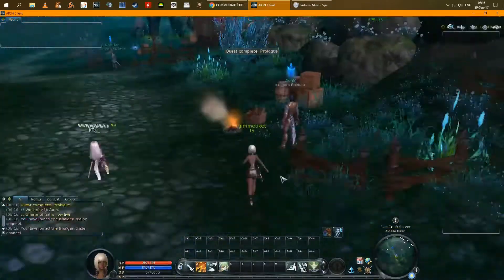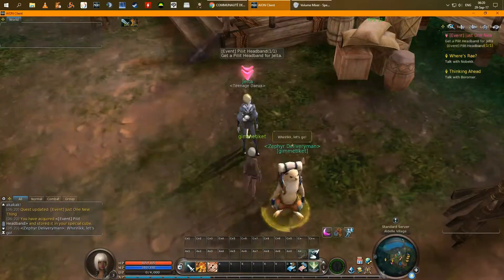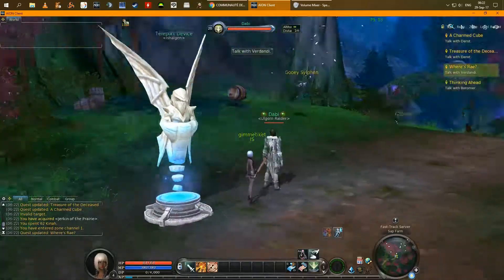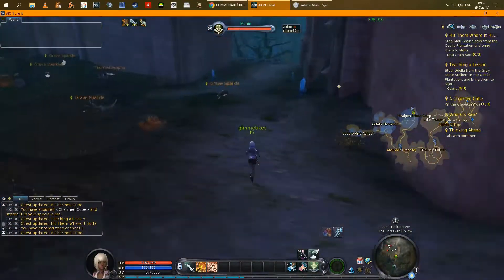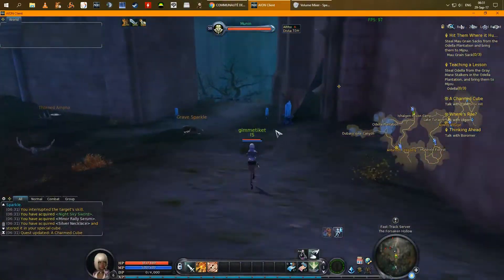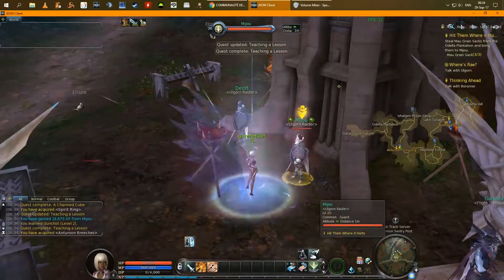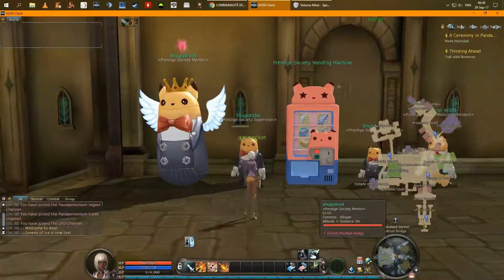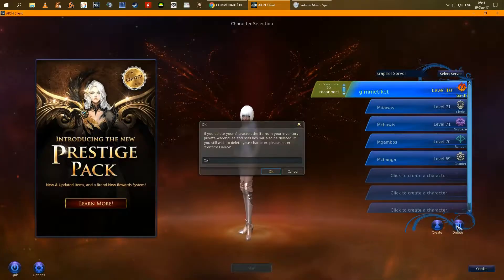AION free surgery ticket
here is how to get a plastic surgery ticket for free
+ 100%XP boost x15
+ an optional 50%xp boost for levelling till lvl 60